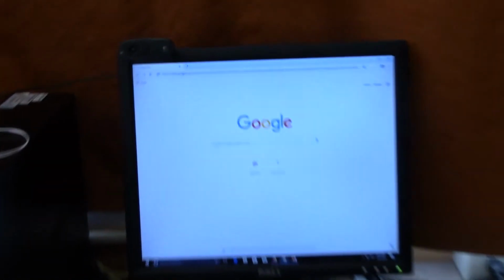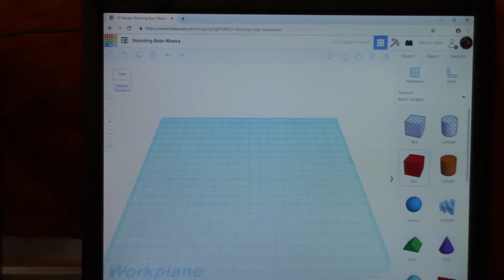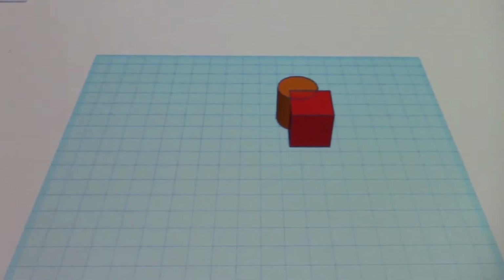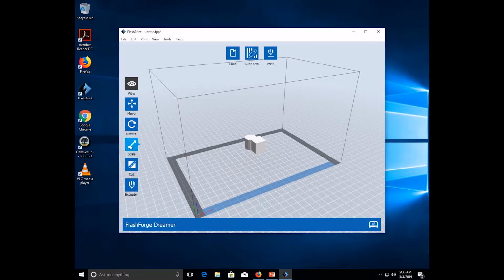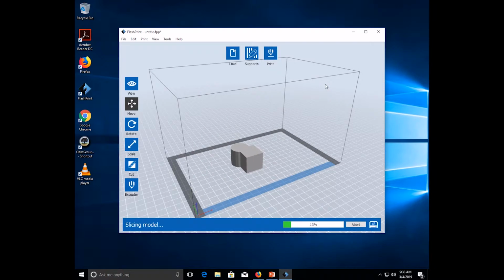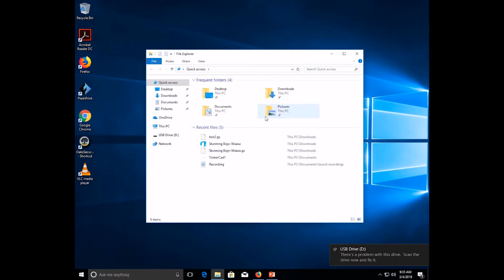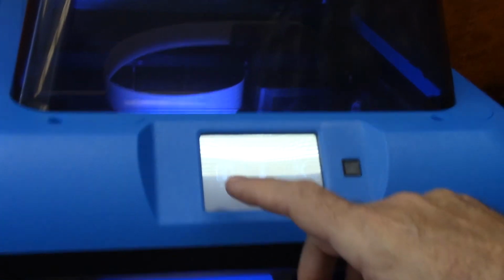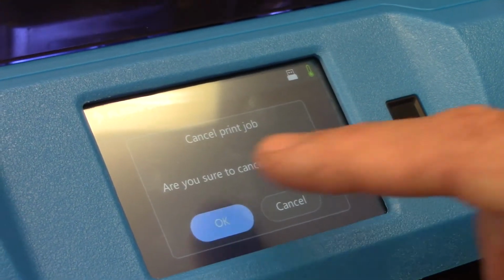Inventor 2 3D printer tutorial